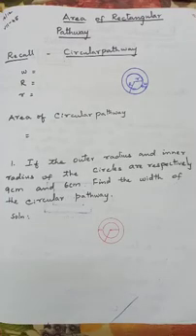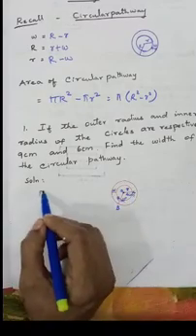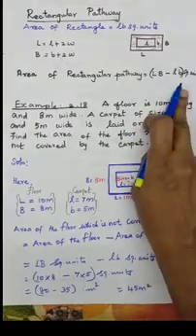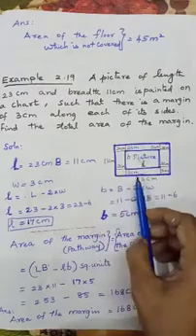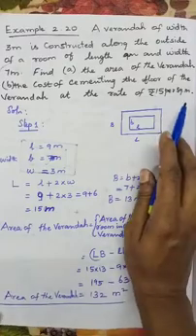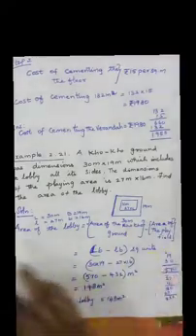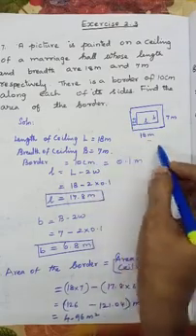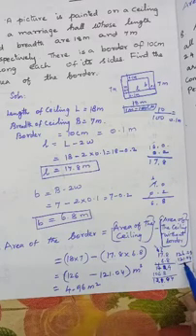16/12(VII-45) Measurements Rectangular pathway Example2.18 to2.31 Exercise 2.3(7)